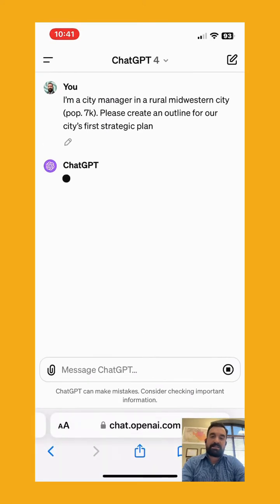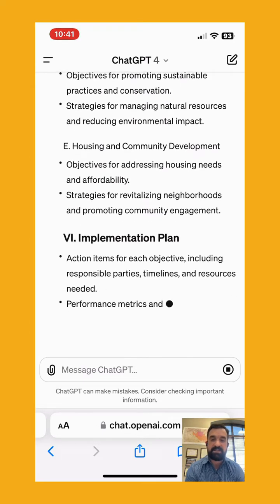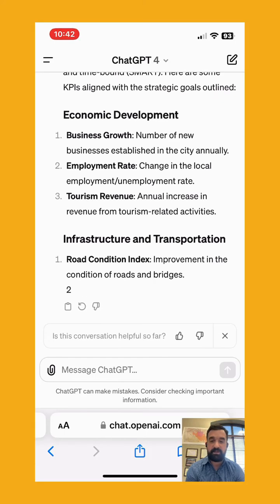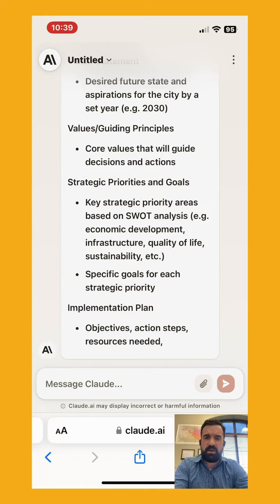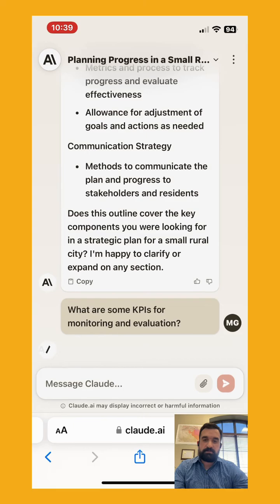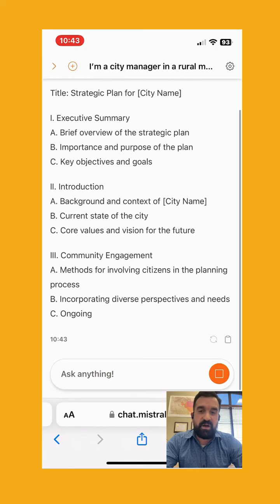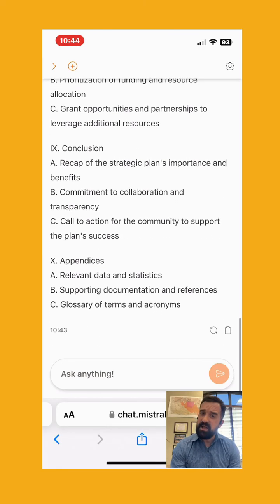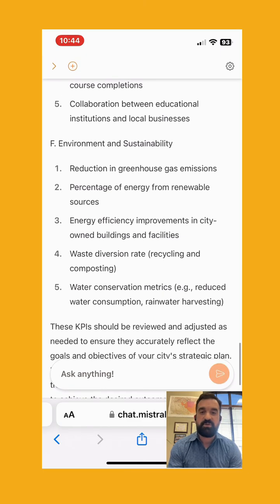AI Battle Royale! ChatGPT, Claude, Mistral: MUST WATCH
Welcome to the ultimate AI showdown! In this exciting video, we dive into the world of artificial intelligence with a thrilling battle royale featuring top contenders: ChatGPT, Claude, and Mistral. Discover the strengths and capabilities of these cutting-edge AI tools as we put them to the test.

We'll explore the latest advancements in AI writing tools, including a comprehensive ChatGPT tutorial that explains how to use this powerful platform effectively. But that's not all! We’ll also compare Claude AI, especially the impressive Claude 3, against ChatGPT to see how they stack up in real-world applications.

Are you curious about Mistral AI? We’ll showcase Mistral AI 7B and highlight its unique features in comparison to its rivals. This video will cover everything from generative AI capabilities to perplexity AI, providing insights on how these tools function and what sets them apart.

Join us as we analyze each AI's performance and help you decide which tool is the best fit for your needs. Whether you're a seasoned AI enthusiast or just starting out, this is a must-watch video for anyone interested in the future of AI technology. Don't miss out on this exciting AI battle royale! Tune in now!